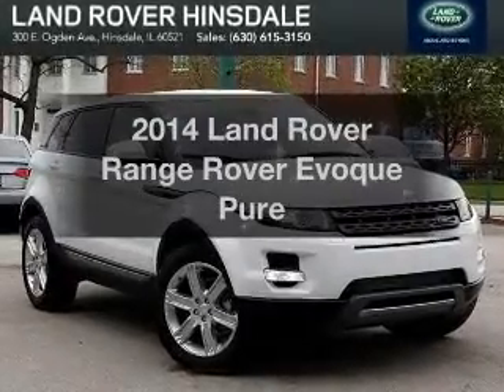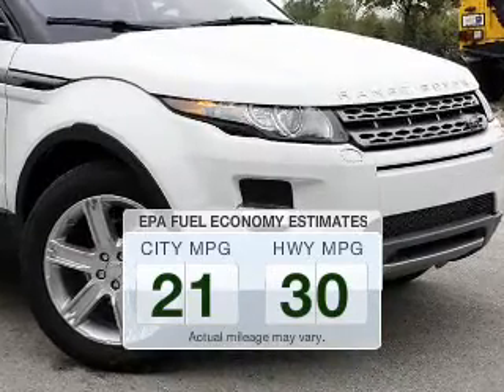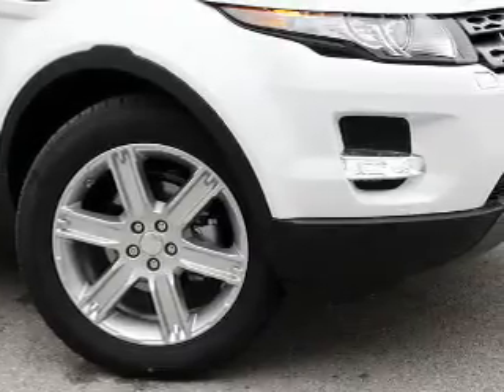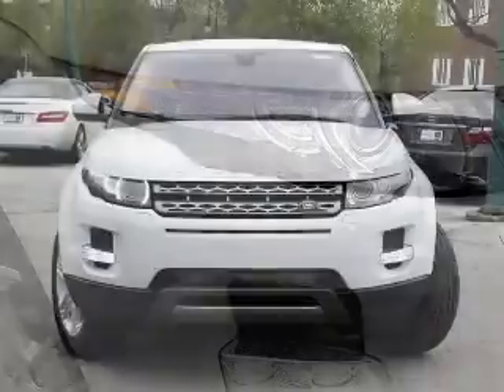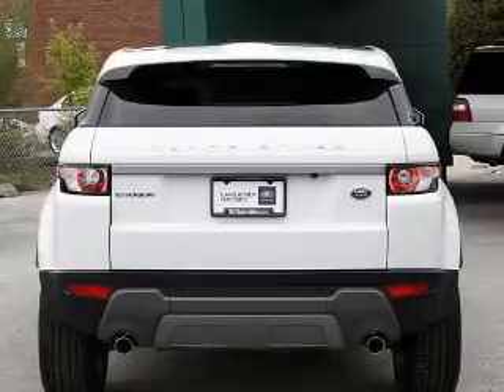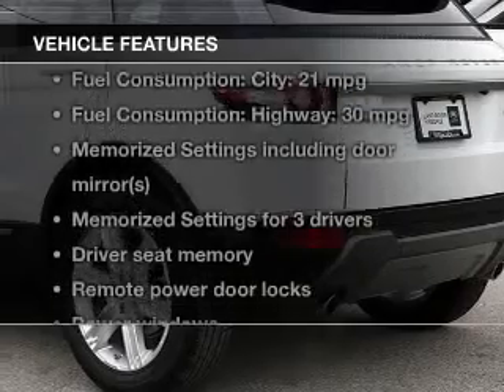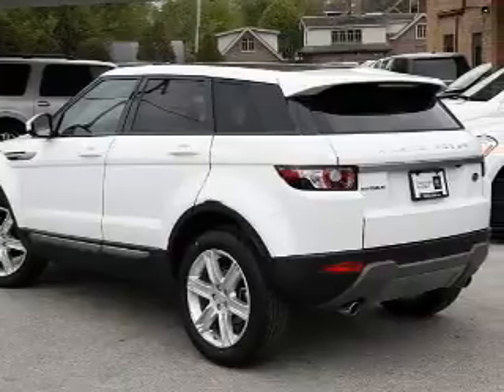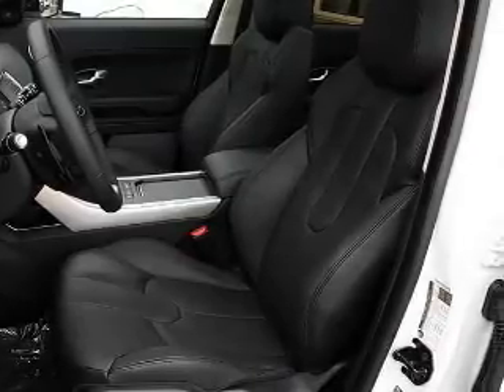2014 Land Rover Range Rover Evoque - Hinsdale IL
Year: 2014
 Make: Land Rover
 Model: Range Rover Evoque
 Trim: Pure
 Engine: 2.0 liter inline 4 cylinder 16 valve
 Transmission: 9-Speed Automatic
 Color: White
 Mileage: 8

About LandRoverHinsdale

Land Rover Hinsdale
300 East Ogden Avenue
Hinsdale, IL 60521